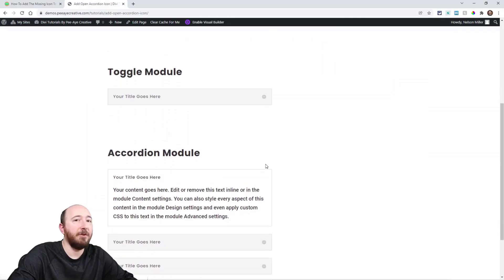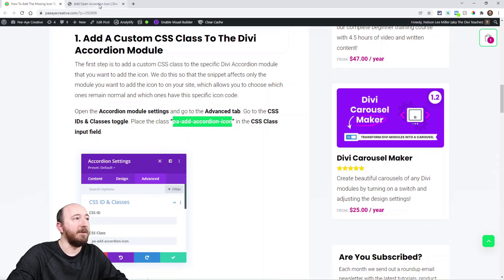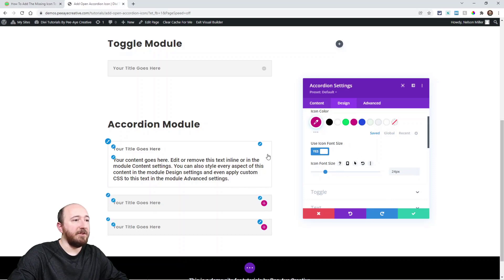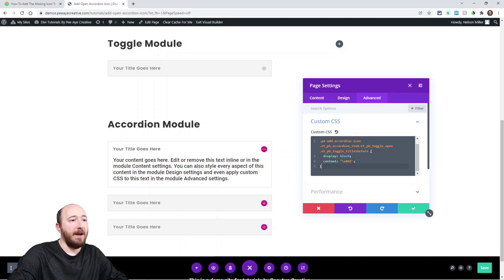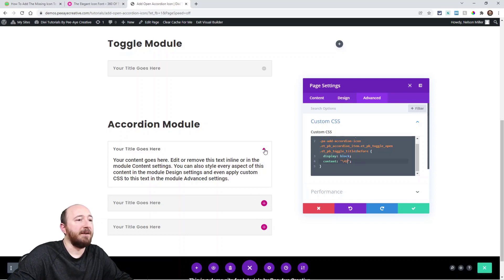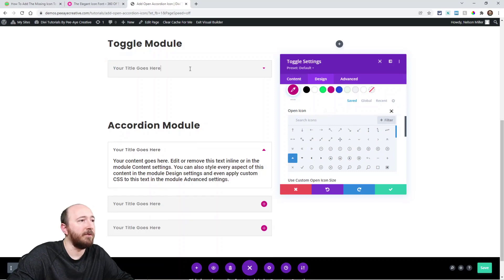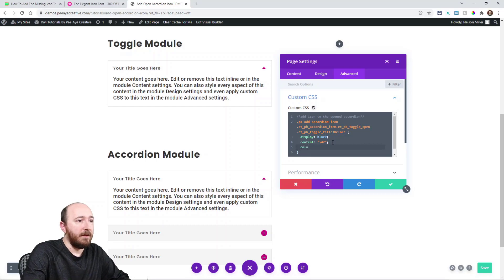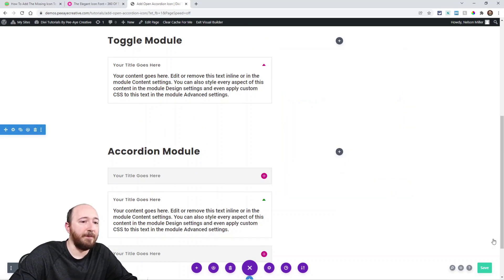How To Add The Missing Icon To The Opened Divi Accordion Module Item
In this tutorial I will show you how to add the missing Divi Accordion module icon when the toggle is opened.

The Divi Toggle and Divi Accordion modules were historically missing an icon picker, and only showed an icon when the toggle was closed. It was always missing when open. So I was excited to see Elegant Themes add the icon pickers to the Toggle module for the Open Icon and Closed Icon, and to the Accordion module for the Closed icon. But we are still missing the Open Icon in the Accordion module. So in this tutorial, I will give you a quick CSS snippet and show you how to add the missing icon to the opened Accordion item.